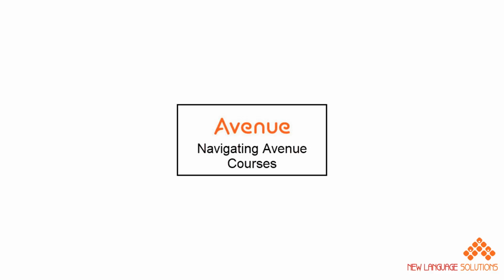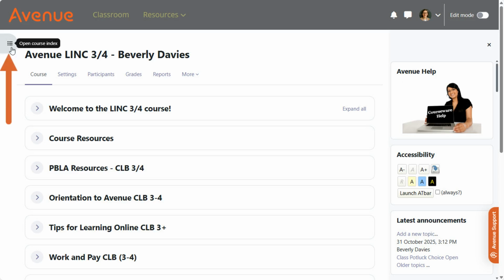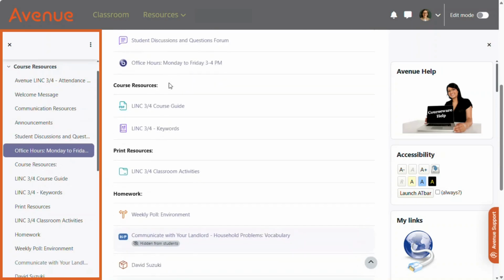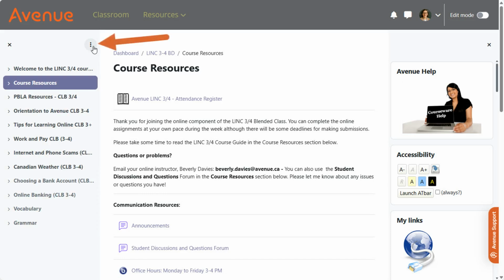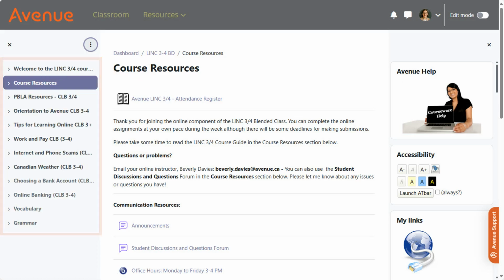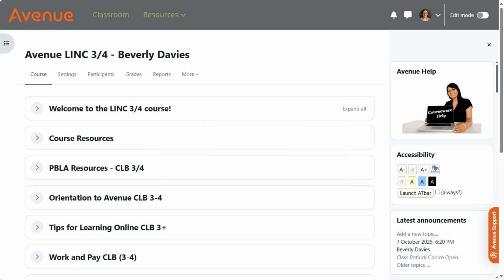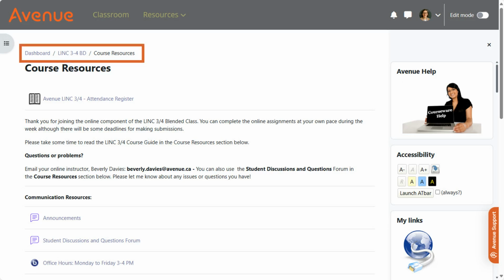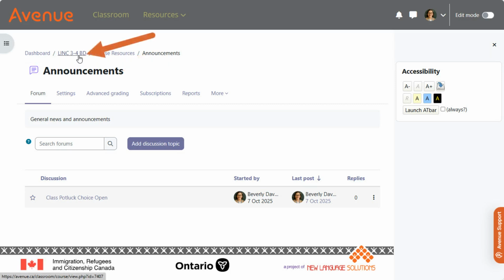Navigating Avenue Courses Avenue 4.5 Video Tutorial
Avenue - Navigating Avenue Courses

There are two ways to navigate a course.  The first is the course index drawer.  The second is the page context navigation bar.